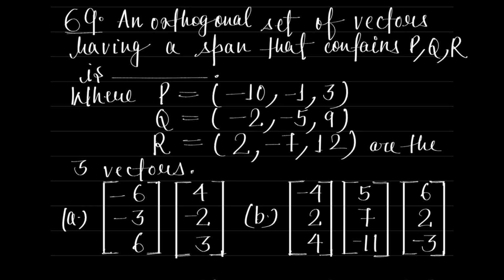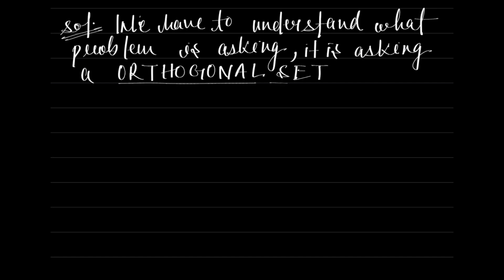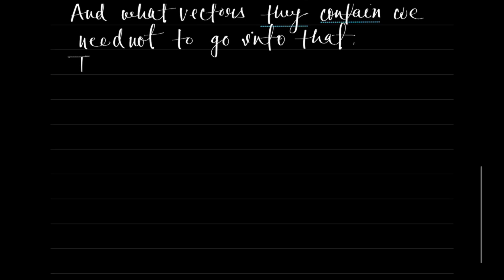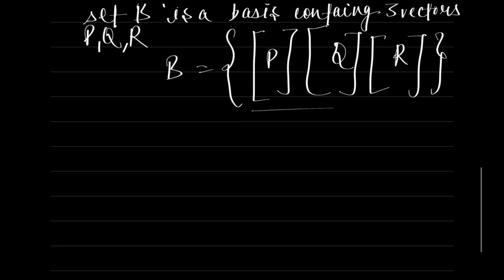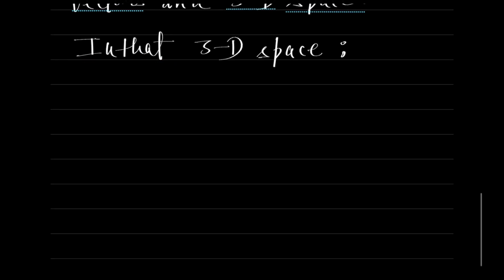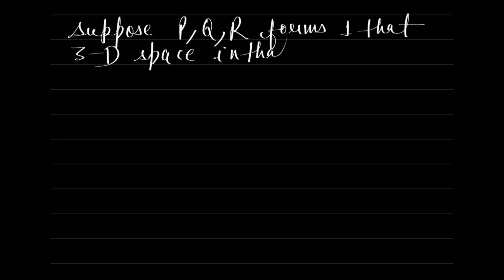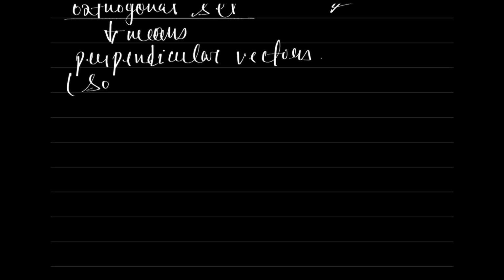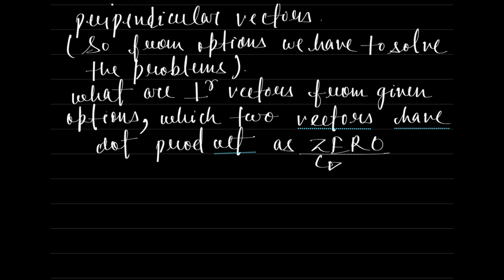Linear Algebra Problem 69